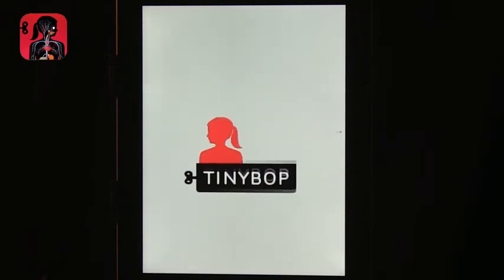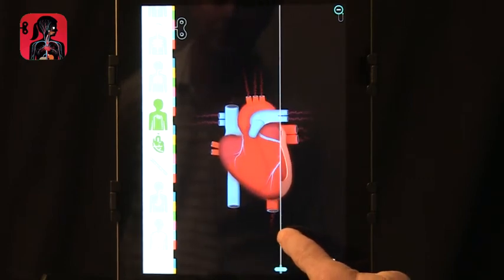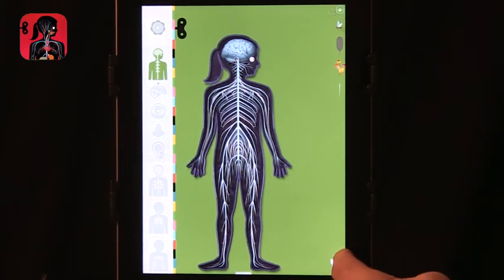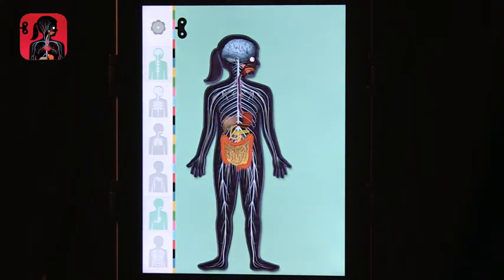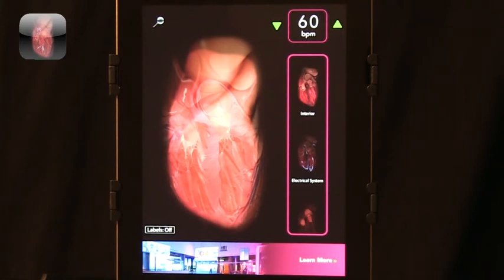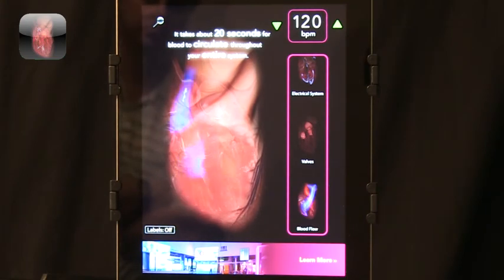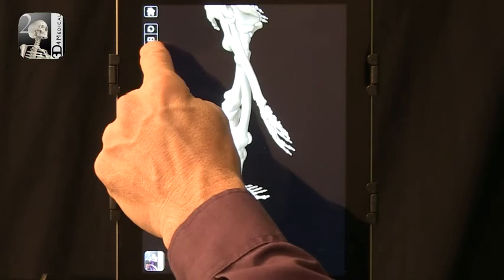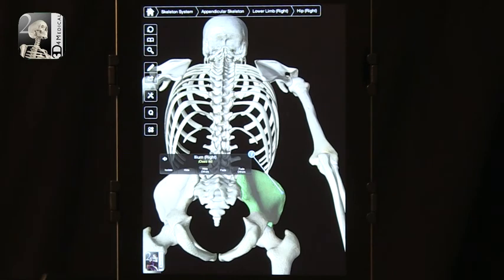Tech Edge, iPads In The Classroom - Episode 88, Human Body and Health